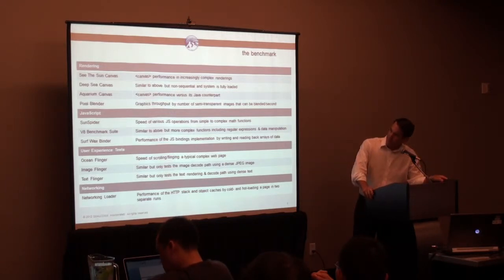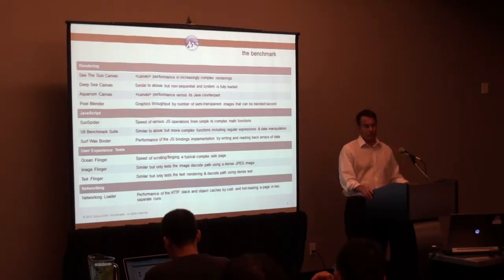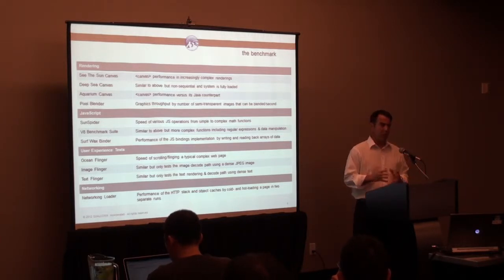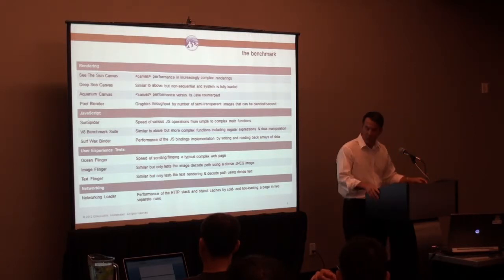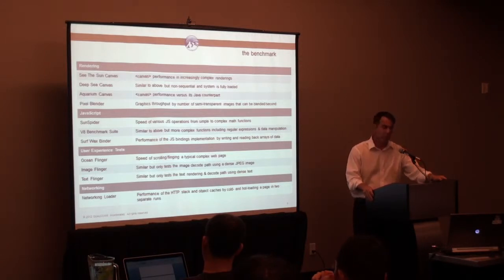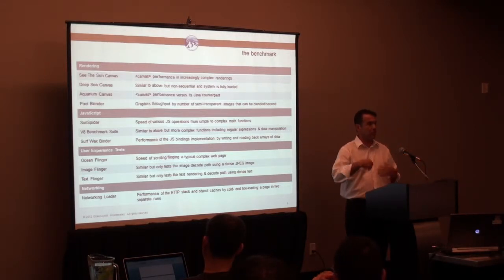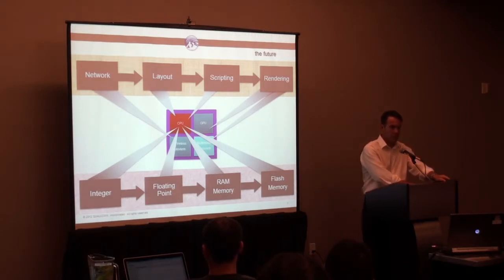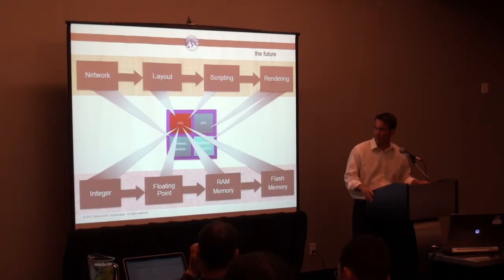2012 QMBW : Introduce Vellamo Part 2/2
2012 Qualcomm Mobile Benchmarking Workshop in W Hotel San Francisco Keynote about Introduce Vellamo. (Part 2/2) Session Name is Introduce Vellamo. Speaker, Mike Genewich from Qualcomm.